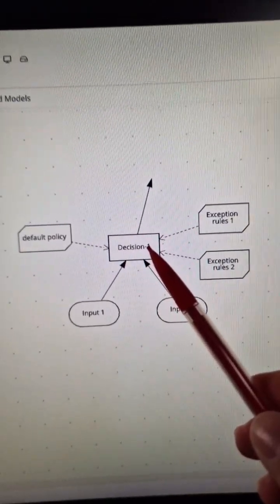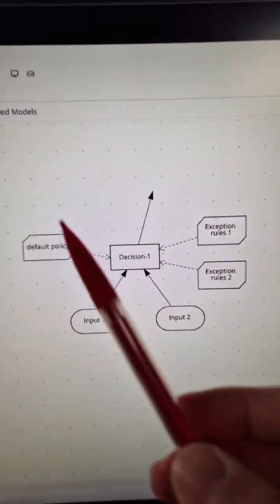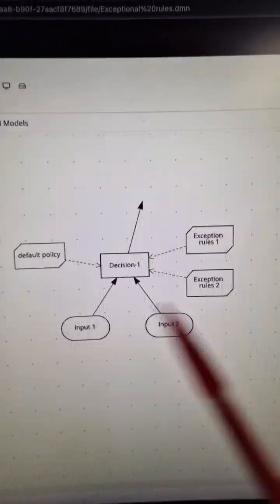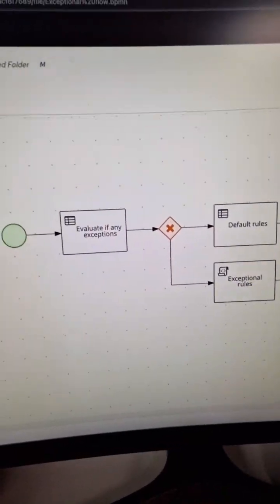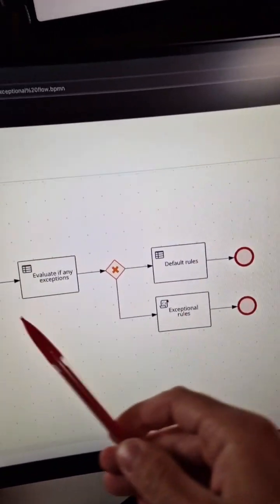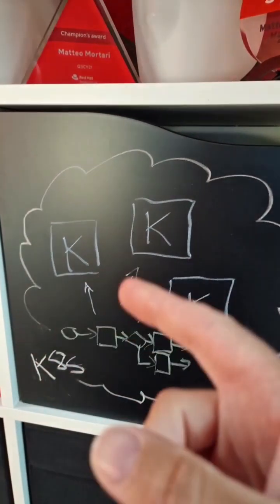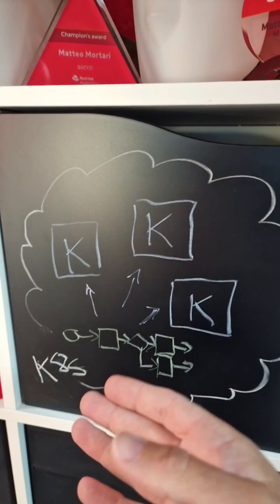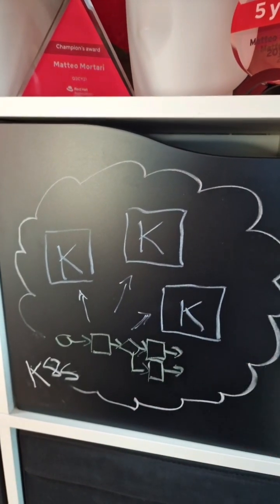Exceptional rules, with Drools and Kogito (with blog post)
**Companion blog post available on the KIE Blog!**
Managing exceptional rules is easy, thanks to Drools and Kogito !
In this use-case, we have a base business process and a default knowledge base with rules, which can be overridden by specific entities or departments as needed.
We actually have several architectural options we could implement!
The simplest architectural option I can think about, draws inspiration from this book by Alan Fish:
“Knowledge Automation: How to Implement Decision Management in Business Processes”
Book by Alan N. Fish
which is a great book by the way if you also want to understand the main ideas prequel to the DMN standard!
Exceptional rules using only DMN
In a decision node in DMN, we check if any exception is applicable, and we collect the exceptions in a list.
If the exception list is empty, we apply the default knowledge and rules.
Otherwise, we apply the rules related to the most relevant exceptions from the list.
You may substitute the BKM nodes with Decision Service, say coming from other DMN models!
Another option is to model this with a combination of BPMN and DMN and rules, the idea is similar:
The default branch applies the default knowledge base and would be followed, unless in the predetermination task we have evaluated we must follow one of the exceptional types of branches.
A final option would be to deploy each knowledge base –the default one, the different exceptional ones– each as its own Kogito microservice on a cloud native environment such as Kubernetes:
Then, you can orchestrate them using a Serverlessworkflow, which will be in charge of deciding and calling the needed decision service.
As you have seen, Managing exceptional rules is easy, thanks to Drools and Kogito!